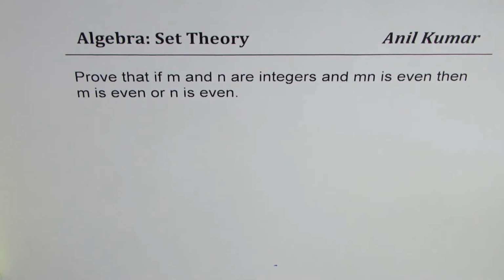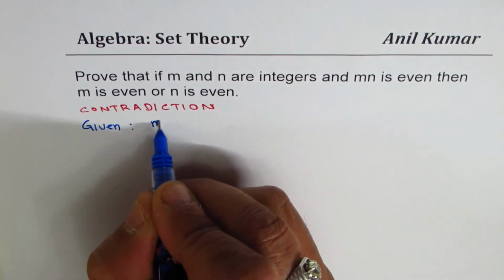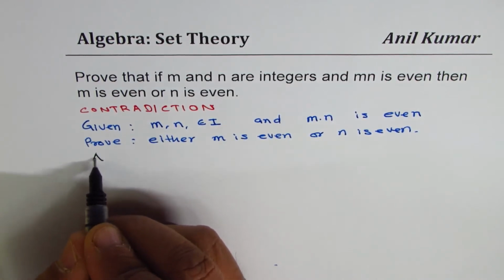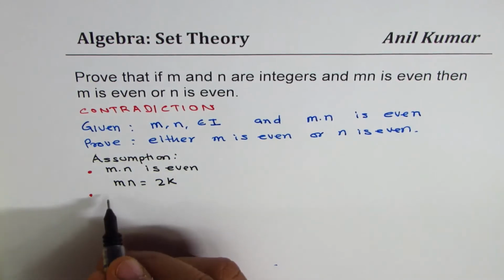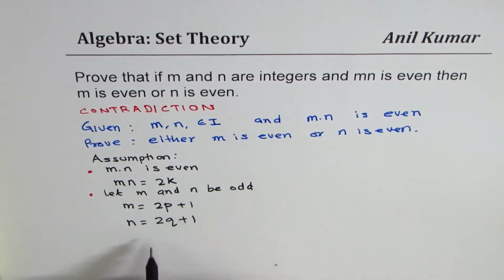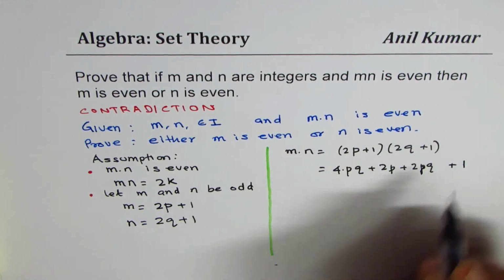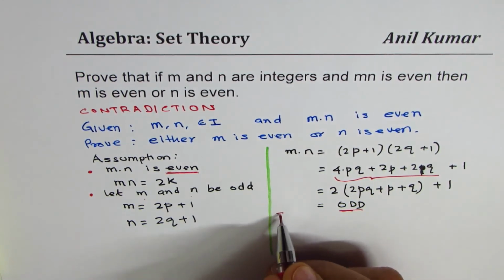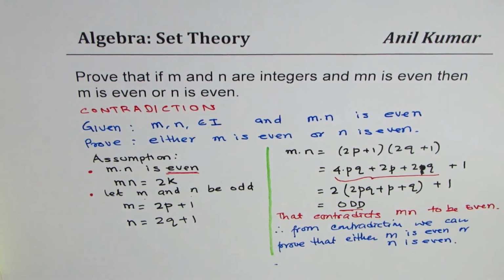If product of m and n is even integer prove that either one is even